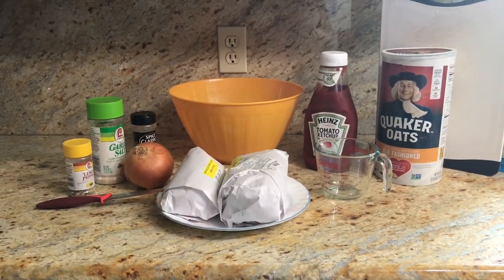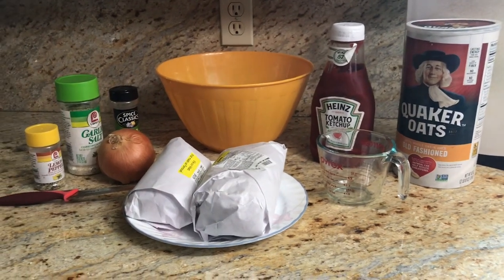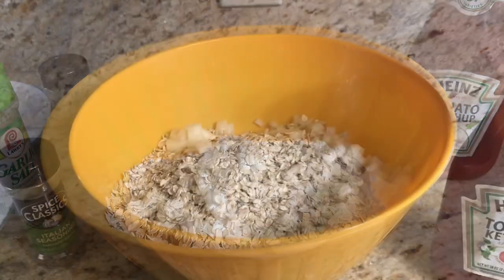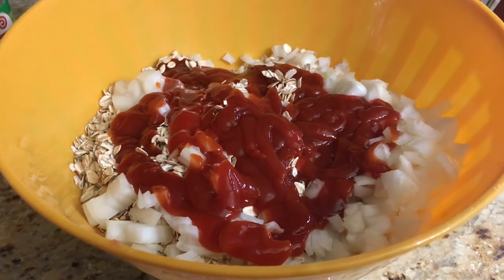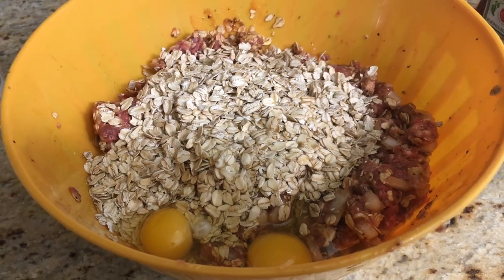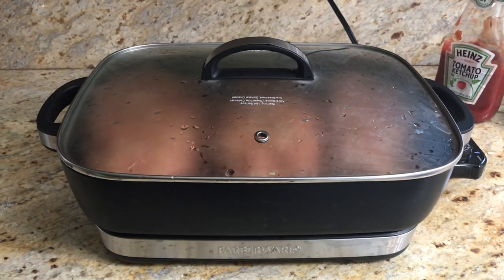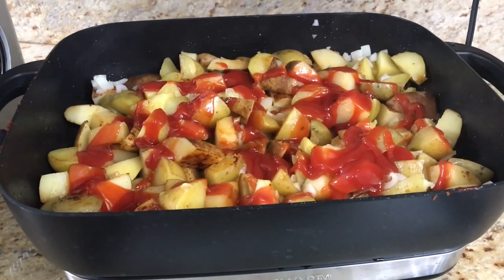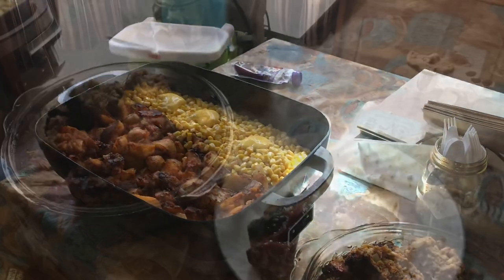Grandma’s Meatloaf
Hi, to all my followers This is grandma in the kitchen we’re making meatloaf today. This is one of my sons favorite meals he’s always asking me to make it so I thought I would make this for him today and go take it over to his house and his daughters came over to have dinner with them it was so awesome I got to see my son my ,daughter-in-law, Two of my granddaughters, Their husbands, and their two children. I haven’t seen some of them for a while so I was so happy. My channel is designed for adults interested in gardening, home Decore, cooking, DIY project, cleaning videos, and shopping haul .